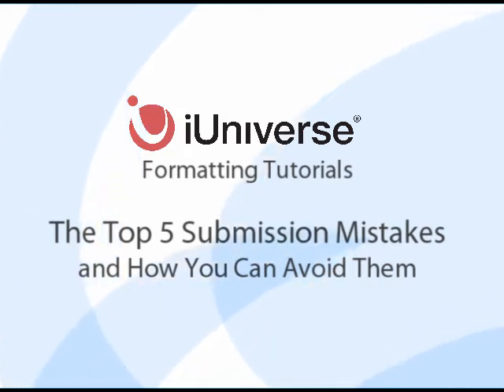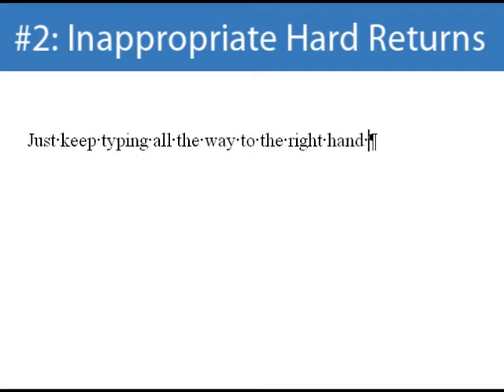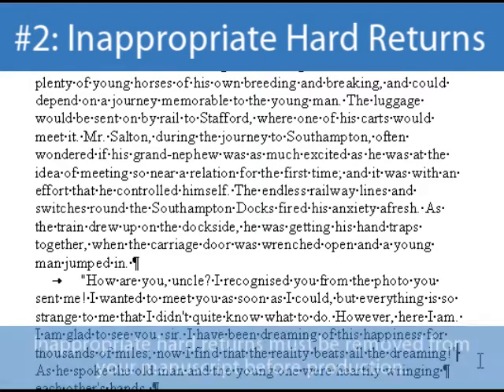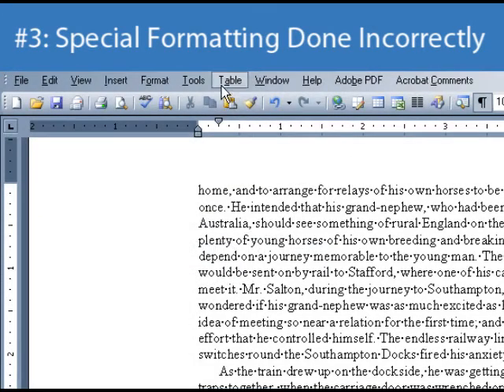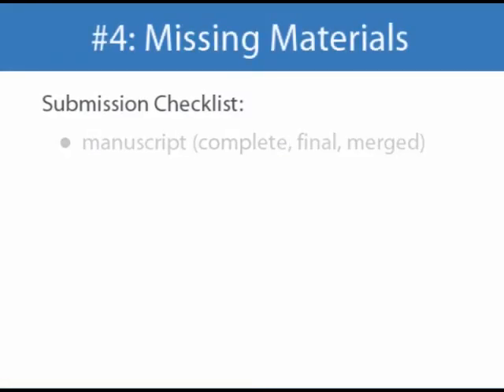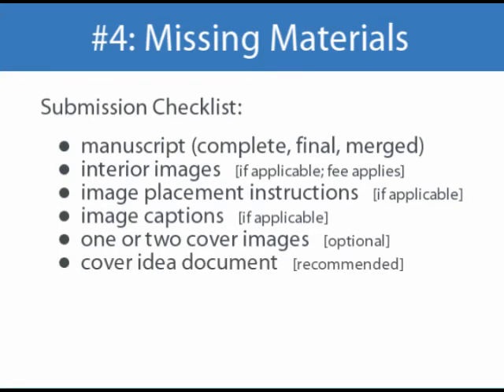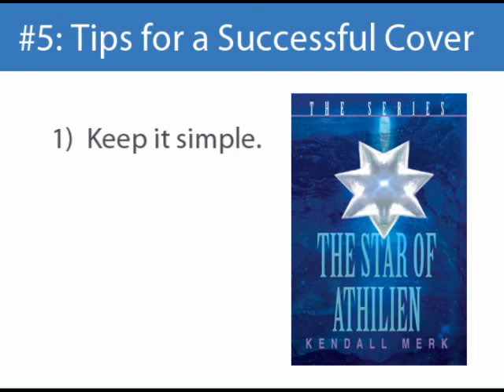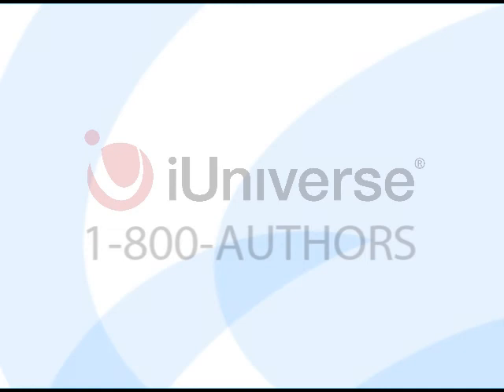The Top 5 Submission Mistakes: How You Can Avoid Them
If you're self-publishing with iUniverse, don't miss this video about the Top 5 Submission Mistakes.  Learning about these potential errors now will help keep your book moving through production as quickly as possible.

iUniverse is a self-publishing company that makes it possible for writers to achieve the dream of becoming a published author. To learn more and to request your free publishing guide,